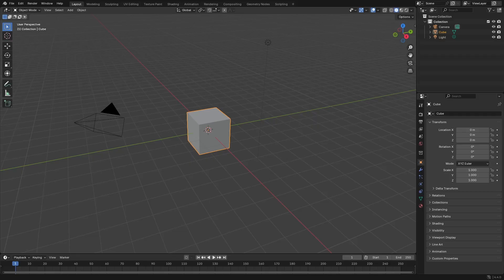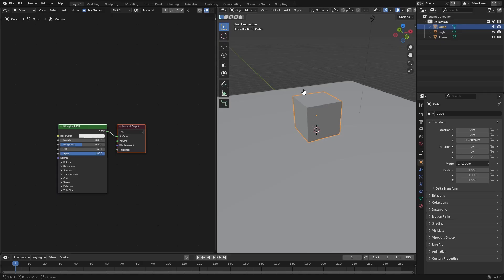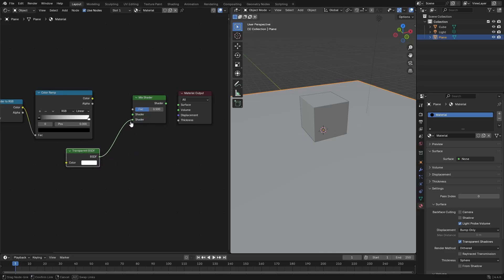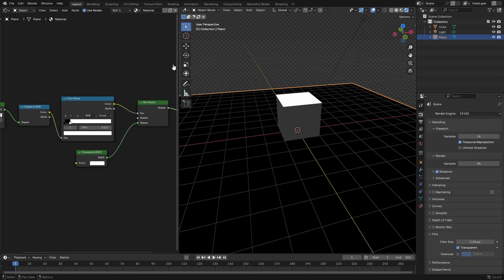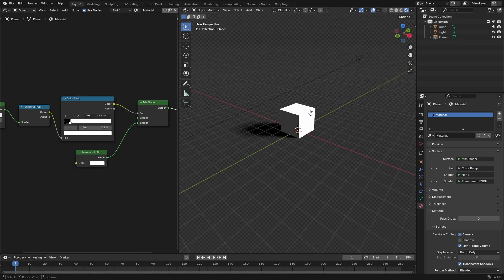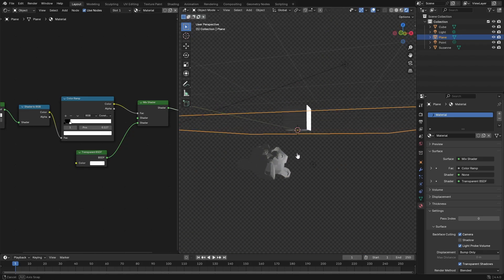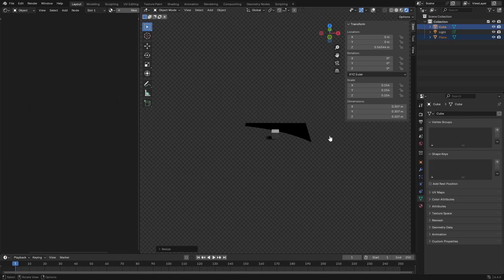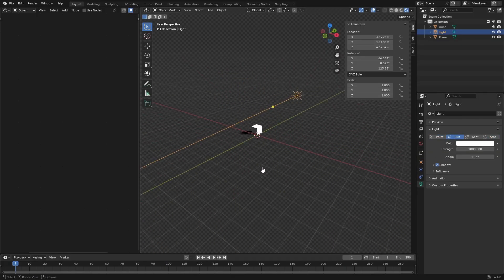Blender 4.4.0 Shadow Catcher Tutorial - Eevee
In this video, I explain how to create a Shadow Catcher in Blender 4.4.0!